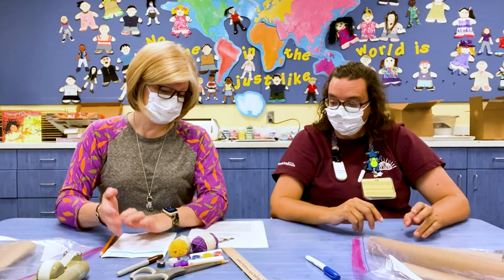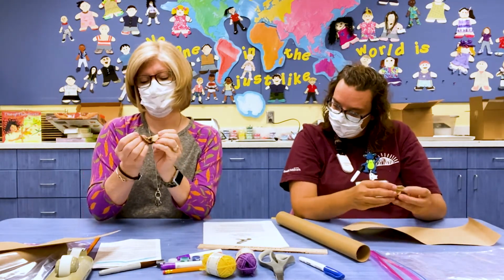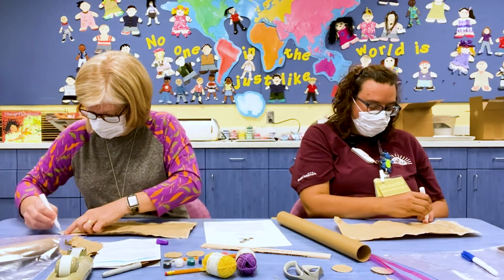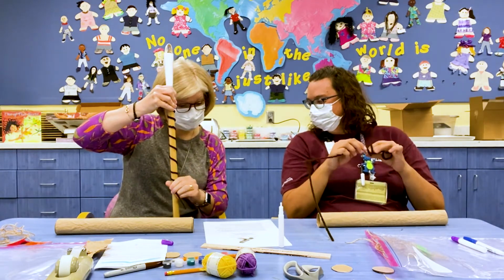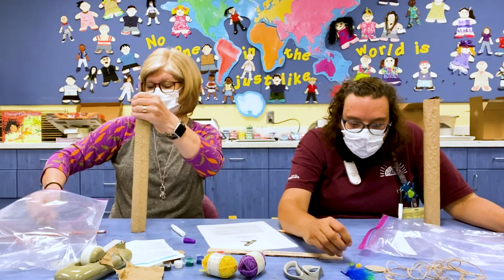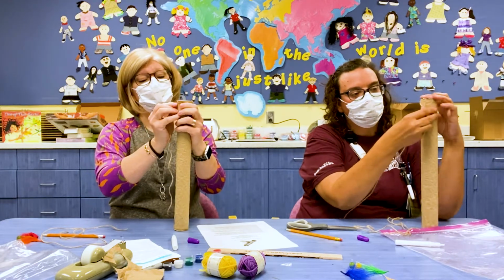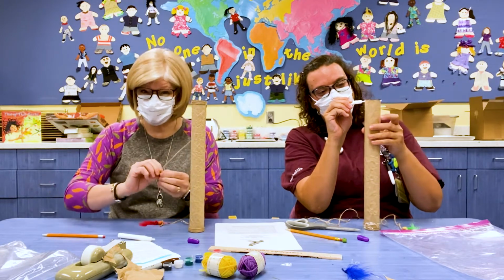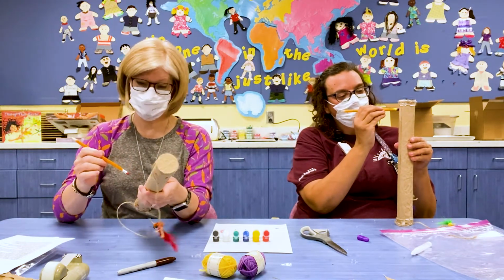Arts and Crafts - Rain Stick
Audra and Megan show you how to make a really cool Australian Rain Stick!!